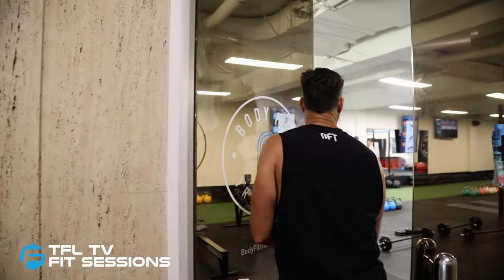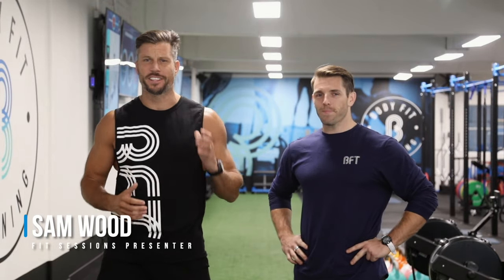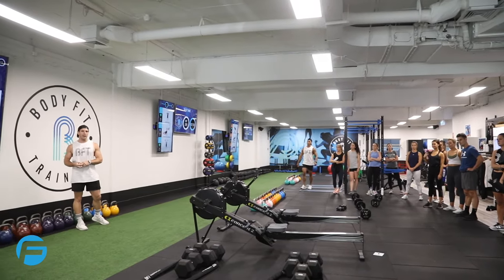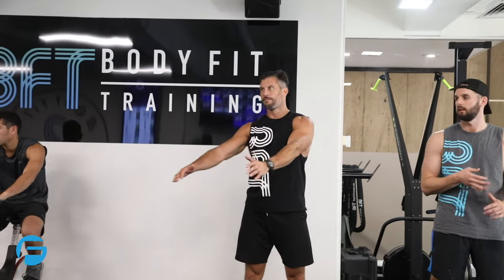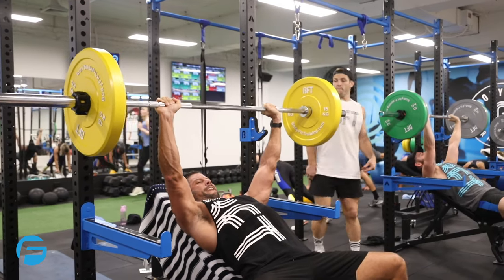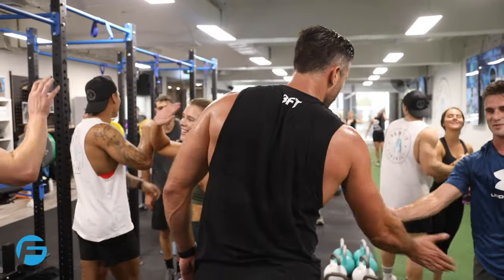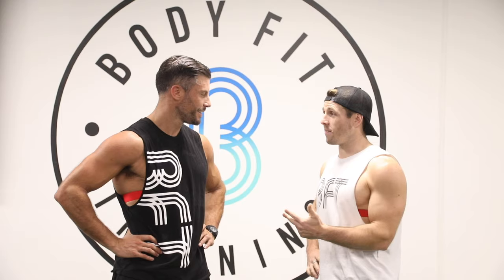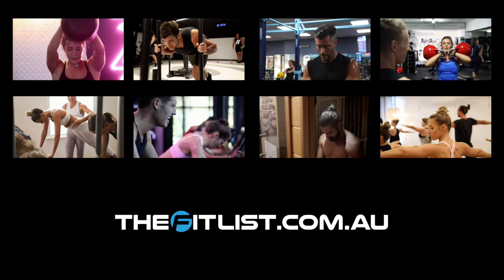Episode 1 Sam @ Body Fit Training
Welcome to TFL TV – Fit Sessions Season 3! I’m your host Heath Mackintosh and on behalf of thefitlist.com.au it gives me great pleasure to introduce you to TFL TV - Fit Sessions Season 3 Episode 1 Sam @ Body Fit Training. In this week’s episode, join Sam as he heads to Body Fit Training in Exhibition Street in Melbourne's CBD (Melbourne, Australia). Body Fit Training is undoubtedly one of Australia's fastest growing fitness franchises and it’s easy to see why they have found their niche in the boutique group fitness landscape. Offering real strength and conditioning training together with pure cardio classes, and everything in between Body Fit Training sessions are structured similarly to those of elite athletes and are measured to ensure optimum results through some of the most innovative technology within the industry. In this week’s episode join Sam as he tackles BFT member's favourite "SHRED" class - the ultimate strength and cardio mix - at Body Fit Training Exhibition St. in Melbourne's CBD. To find out more about Body Fit Training or to find a similar provider in a location near you head to thefitlist.com.au and be sure to join Laura at Tribute Boxing in next week’s episode of TFL TV - Fit Sessions!

About our Fit Sessions Series:

Welcome to TFL TV Fit Sessions Season 3! I’m your host Heath Mackintosh and on behalf of it gives me great-pleasure to introduce you to Season 3 of our very own health, fitness + wellness web-series “TFL TV - Fit Sessions”. After a hugely successful Season 1 in Brisbane we were super excited to move into Sydney in Season 2 and now we are completely thrilled to be expanding our Fit Sessions web-series into Melbourne in Season 3. Who knows someday we could be lucky enough to be showcasing the very best health, fitness + wellness providers in both domestic and international destinations. We are aiming to do what “Getaway” has done for those that love Travel, but for Health, Fitness + Wellness enthusiasts like you & me. If you have ever wanted to take a closer look into the wonderful world of health, fitness + wellness but haven’t had the time to go out and explore these options for yourself this is just the show you have been waiting for! Join our expert team of fun and fitness loving presenters as they delve into the very best health, fitness and wellness spots Brisbane, Sydney + Melbourne have to offer! I welcome you to "comment", "like" and "share" our videos and be sure to "Subscribe" to our YouTube Channel to stay up to date with all the amazing Health, Fitness and Restorative Offerings this amazing Brisbane, Sydney + Melbourne have to offer!

Creator & Host: TFL TV - Fit Sessions

[For Best Viewing Quality Hit the HD button to view in full 1080p HD]

Host:

Heath Mackintosh

Presenters:

Sam Wood
Laura Dundović
Andrew Papadopoulos
Katie Williams
Jackson Alves
Marika Day
Ben Day
Jordana Day

Season 3 Fit Sessions Episodes:

Body Fit Training
Tribute Boxing
La Porte Space
RE:UNION Training
ZADI
Forme Fitness
Mana Yoga Studio
Fitstop
GRIPT
Sum of Us Studio
F45 Training Seaforth
Shelter Double Bay
A Squad Called Savage
City Cave
Facilities
TotalFusion Australia
FoxFit Fitness For Females
KettleFit

Fit Sessions Season 3 Fuelled By:
FroPro Ice Cream

Videography:
Hawke Anderson
Josh Thies Photography